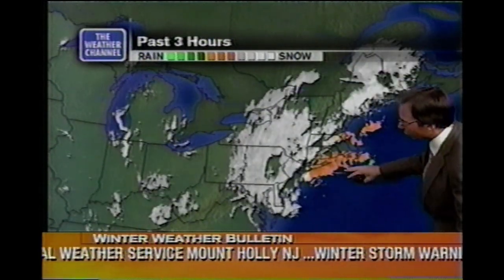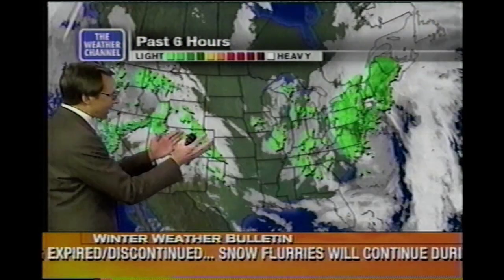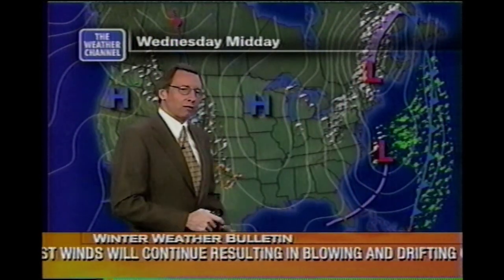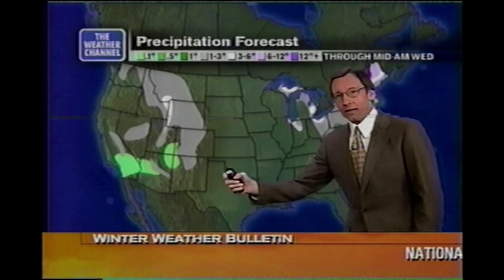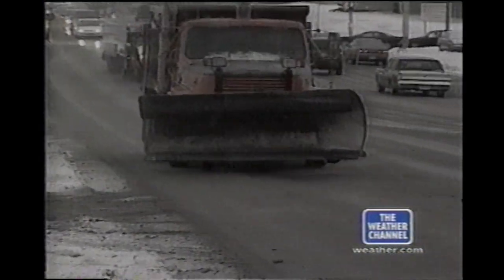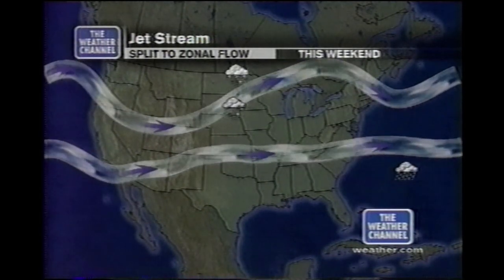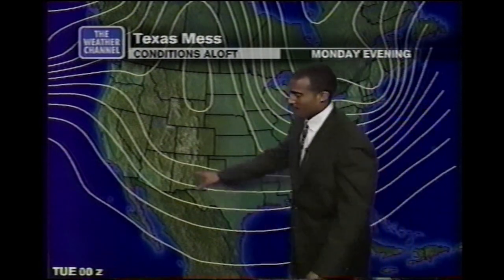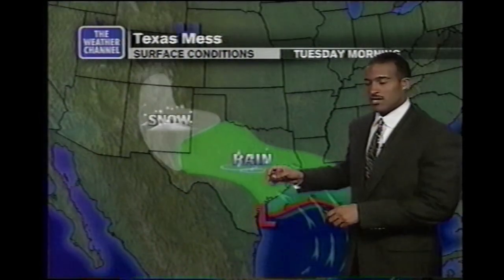January 26-31, 2000 - The Weather Channel Forecasts and Review